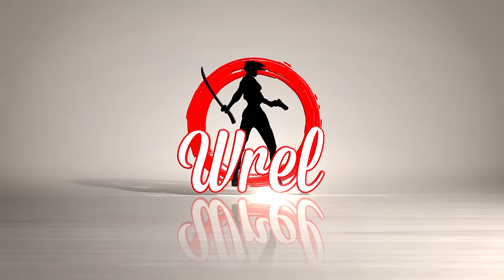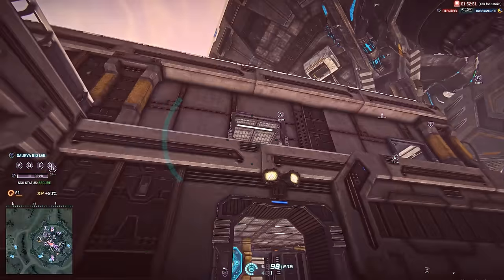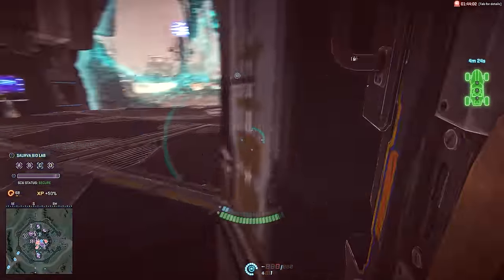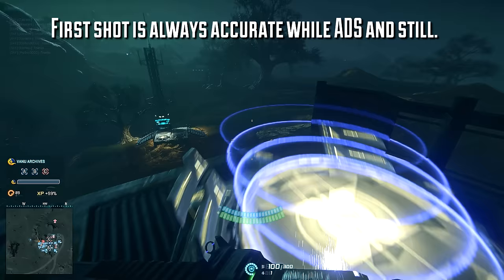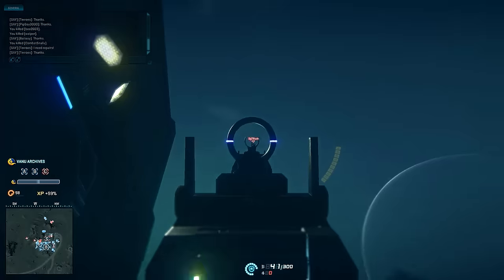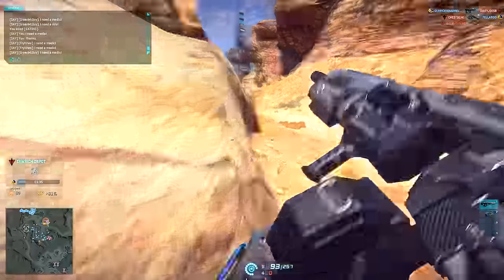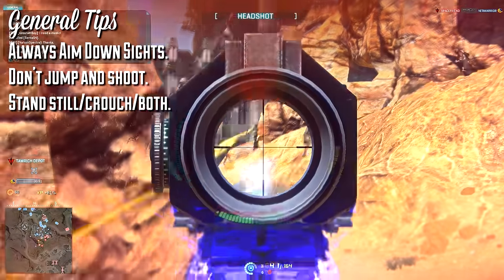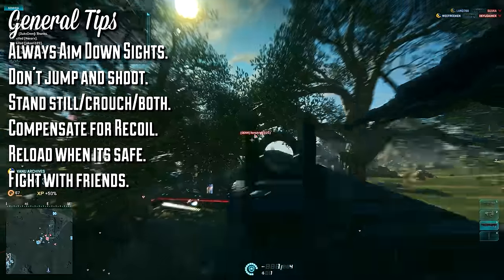Gauss Saw for Beginners (A Guide to Using the NC6 Gauss Saw Effectively) - PlanetSide 2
Talk to me on Twitter @WrelPlays